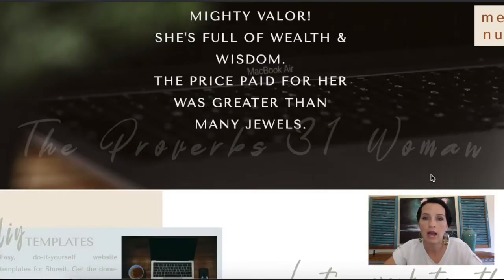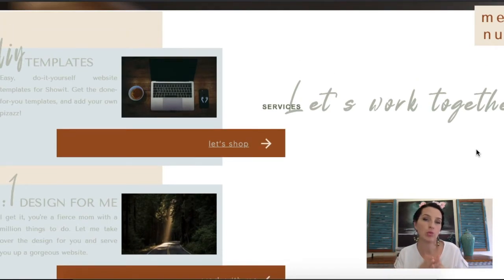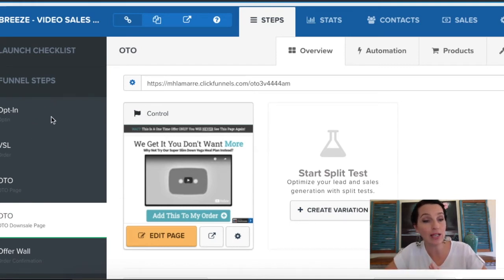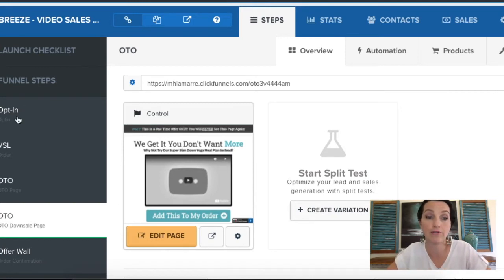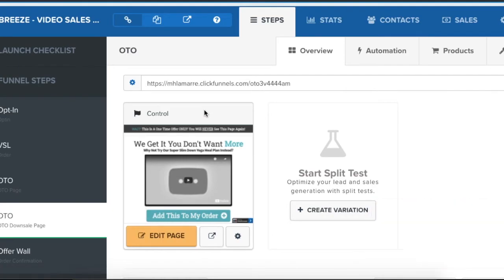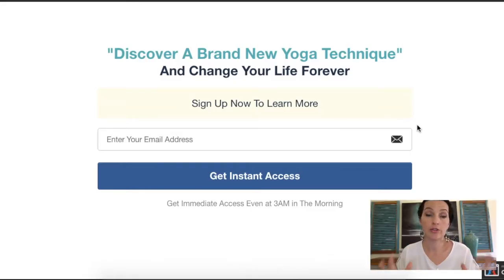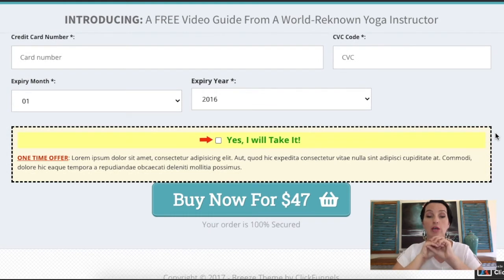What is ClickFunnels Exactly? An overview of a sales funnel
What is Clickfunnels video, is an overview of what clickfunnels is and how does it work, what is clickfunnels used for. Hope you enjoy it!

🖱My favorite sales funnel software that does it all (funnels, emails, web hosting, and landing pages) PLUS free 14-day trial!

Timestamps
00:00 - Intro
00:34 - Website vs. Sales funnel
02:00 - Clickfunnels dashboard & funnel steps
02:38 - Basic concept of how a funnel works
03:06 - Clickfunnels opt-in page
03:37 - Clickfunnels sales page
04:08 - What is an up-sell
05:23 - What is a one-click up-sell
07:04 - What is a down-sell
08:04 - Clickfunnels thank you page
09:28 - Why you need a funnel

In these trying times, it is a necessity to start making passive income or move your business online!!

WANT TO START AN ONLINE BUSINESS BUT DON'T KNOW WHERE TO BEGIN? TRY THE 15 DAY CHALLENGE

Stuff I used to build my business...